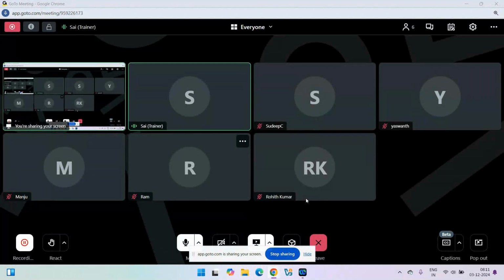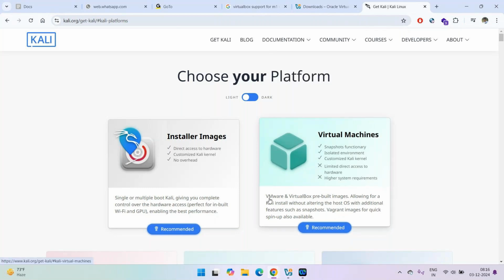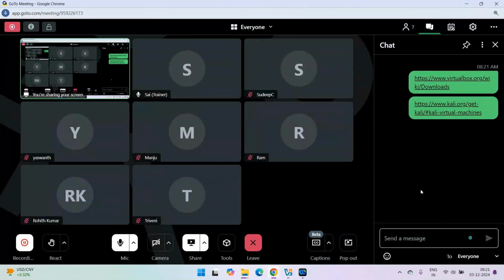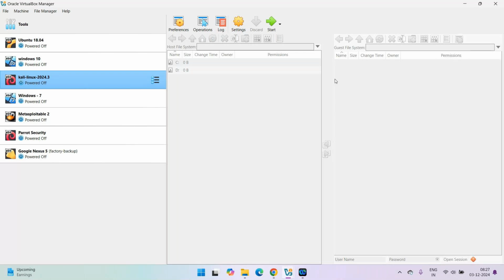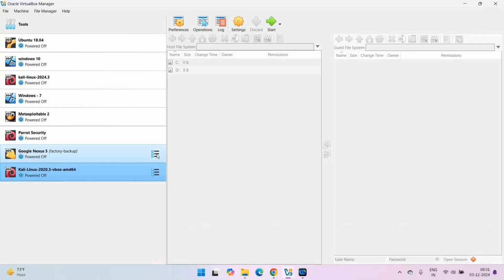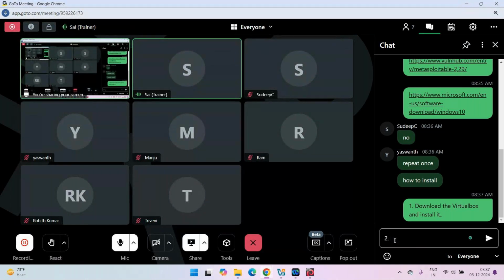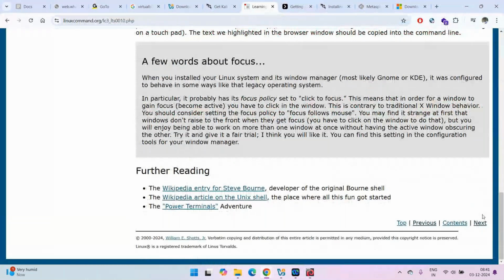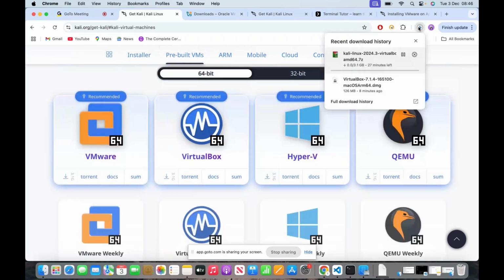Cyber Security (VAPT) Class 02 | Software Installation | Tutorial for Beginners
🔒 **Welcome to Harsha Trainings!** Dive into the fascinating world of **Cyber Security** with our **VAPT (Vulnerability Assessment and Penetration Testing)** series! In this second class, we provide a **step-by-step guide to software installation** essential for VAPT tools. 🚀

✅ Introduction to essential tools for **VAPT** 🔧
✅ Detailed software installation process 🛠️
✅ Setting up the ideal environment for testing 🖥️
✅ Hands-on walkthroughs for beginners 👨‍💻👩‍💻

Whether you're a complete beginner or looking to refine your **cybersecurity skills**, this tutorial is your ultimate starting point! 🌐 Gain insights into real-world security practices and learn the fundamentals of **VAPT** setup like a pro.

👉 Easy-to-follow explanation
👉 Practical examples and demo 💡
👉 Perfect for building a strong foundation in cybersecurity

Hit the **like 👍 button**, and don't forget to **share** this video with aspiring cybersecurity professionals.

🌟 Start your journey to becoming a cybersecurity expert with **Harsha Trainings** today! 🚀

Pega
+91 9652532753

Devops
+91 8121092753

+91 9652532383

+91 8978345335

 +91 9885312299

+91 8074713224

Regards,
Harsha Trainings,
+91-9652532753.